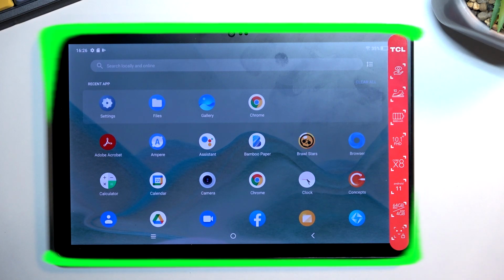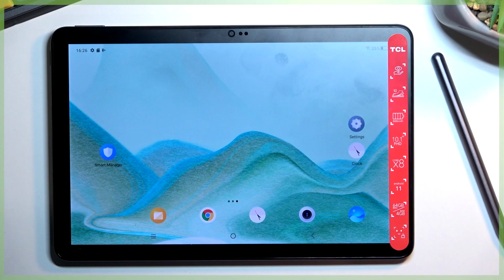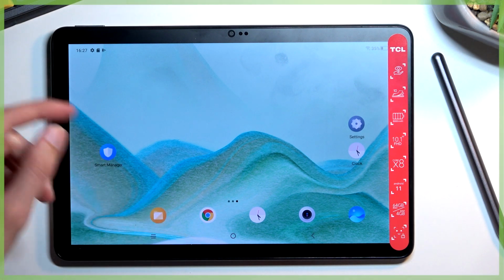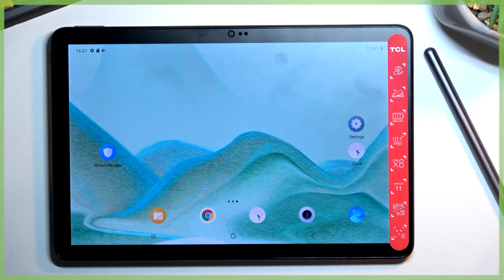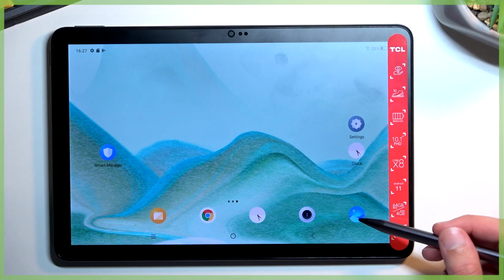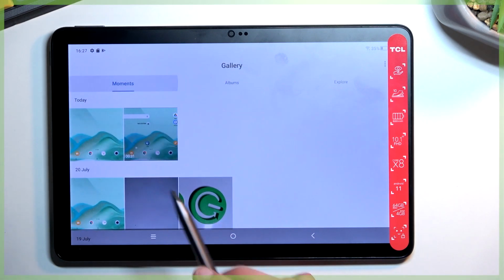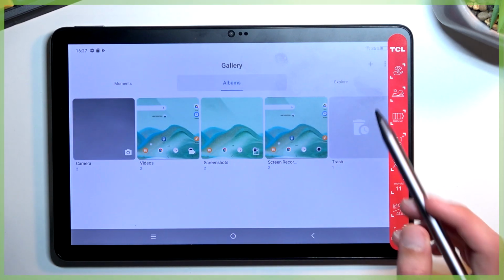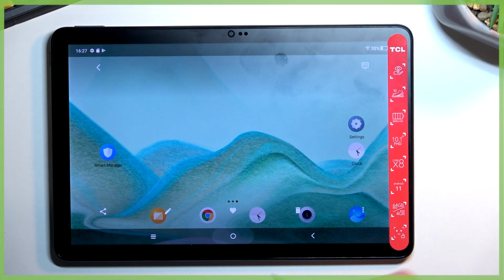TCL NxtPaper 10s – How to Take a Screenshot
If you want to capture what's on your TCL NxtPaper 10s screen, this video will show you exactly how to take a screenshot quickly and easily. Learn the step-by-step process for saving anything you see on your TCL NxtPaper 10s tablet, whether it's your home screen, an app, or a webpage. We'll also show you how to find your saved screenshots in the Photos app, including both the Moments and Screenshots albums. This guide is perfect for anyone looking to save, share, or manage screenshots on their TCL NxtPaper 10s.

How to take a screenshot on TCL NxtPaper 10s?
Where are screenshots saved on TCL NxtPaper 10s?
How to capture a scrollable screenshot on TCL NxtPaper 10s?

0:00 Introduction
0:08 Open content to capture
0:16 Take a screenshot (Power + Volume Down)
0:27 Screenshot options (scroll, share, delete)
0:43 Find screenshots in Photos app
1:01 Locate screenshots in Moments or Albums
1:13 Recap and ending